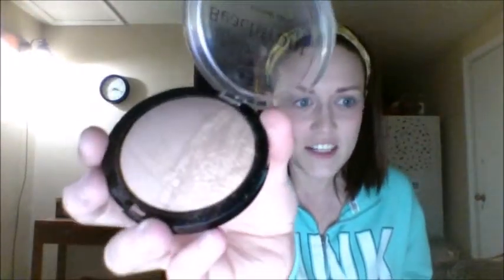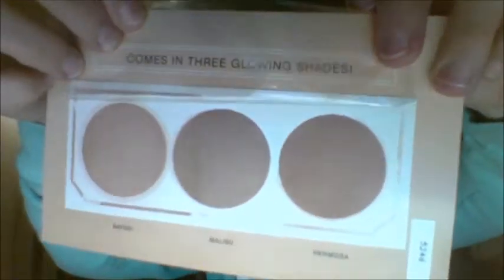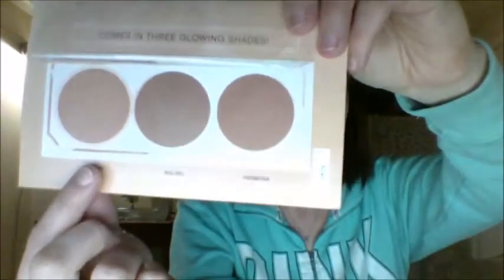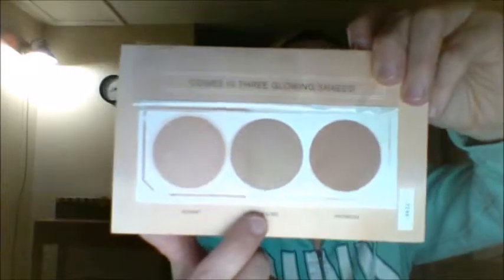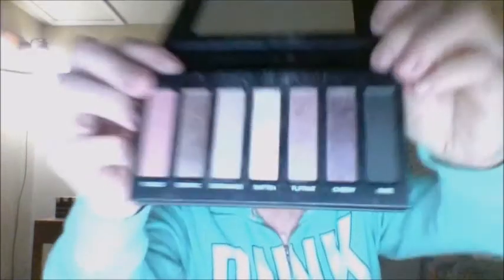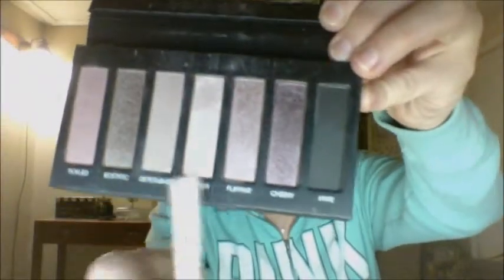Contouring with Bronzer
How to contour/highlight with bronzer!

Products used:
* Moodstruck Minerals Pressed Blusher in Sophisticated
* Beachfront Bronzer in Sunset and Malibu
* Moodstruck Addiction Palette #3 in Smitten